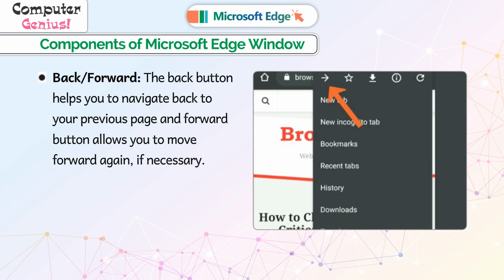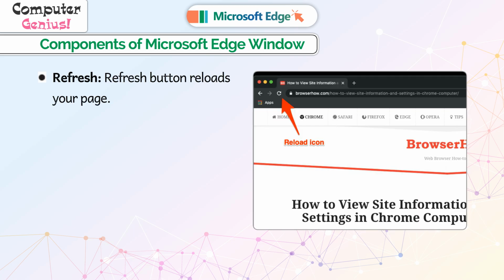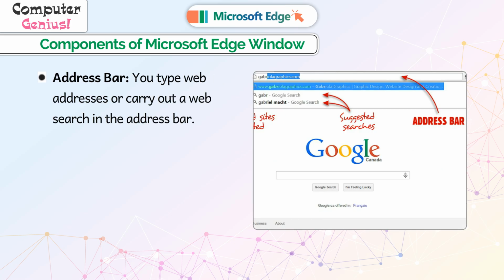𝐌𝐢𝐜𝐫𝐨𝐬𝐨𝐟𝐭 𝐄𝐝𝐠𝐞|𝐂𝐡 𝟎𝟒|𝐂𝐨𝐦𝐩𝐮𝐭𝐞𝐫 𝐆𝐞𝐧𝐢𝐮𝐬 𝐕𝟐.𝟏|𝐂𝐥𝐚𝐬𝐬 𝟎𝟑